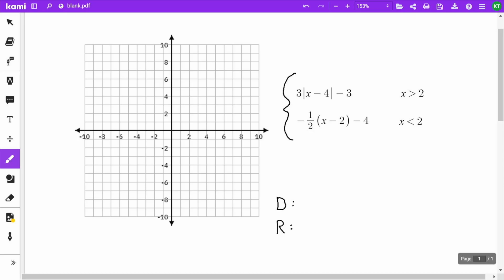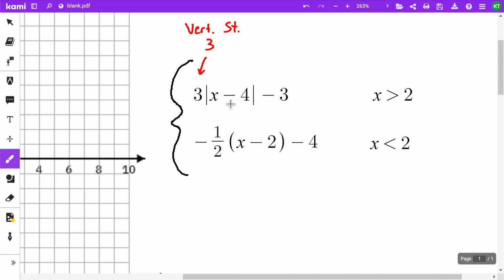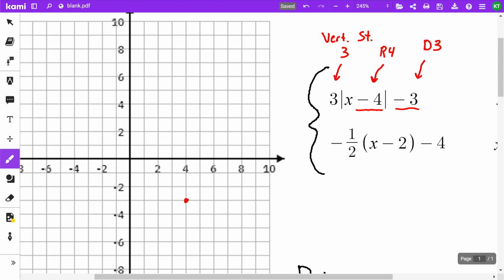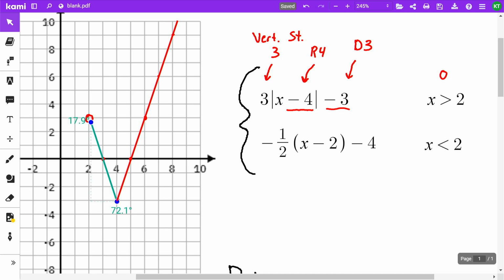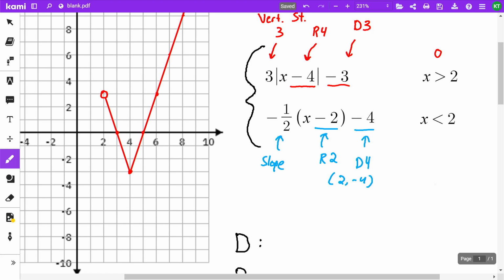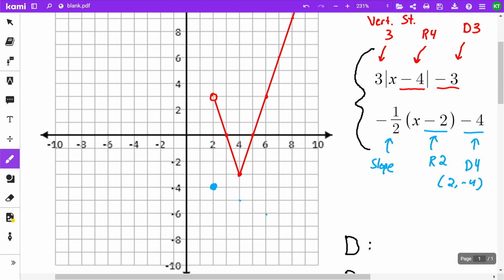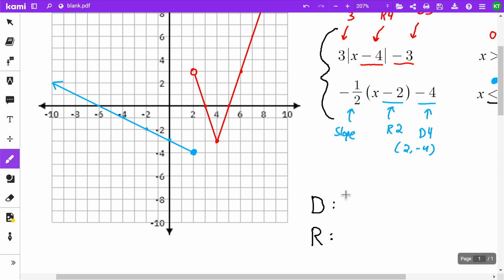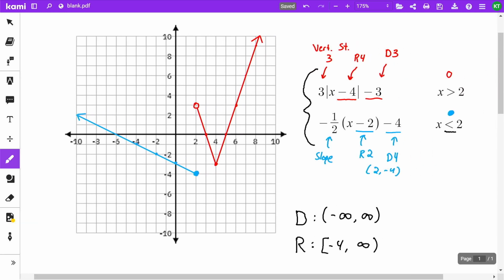Graphing a Piecewise Function (And Identifying Its Domain & Range)